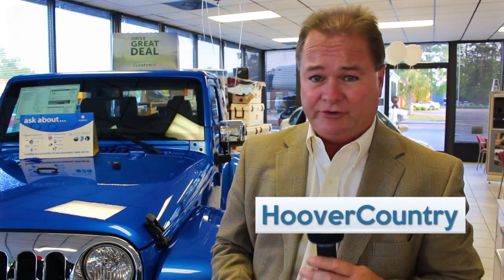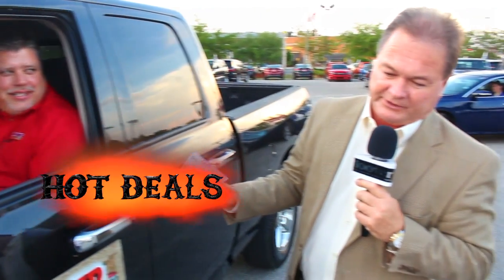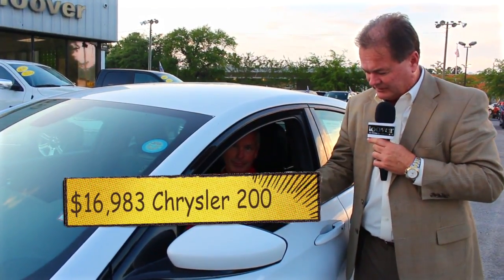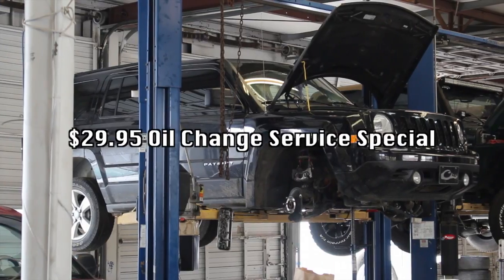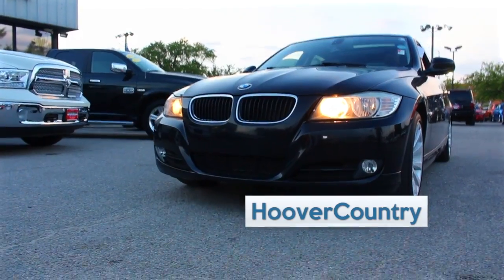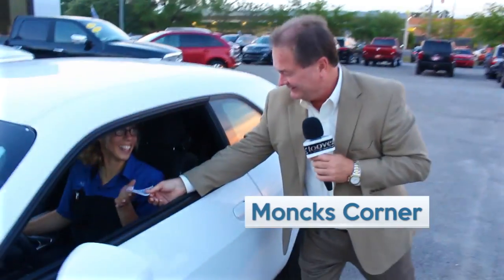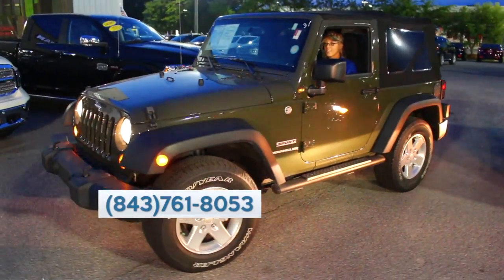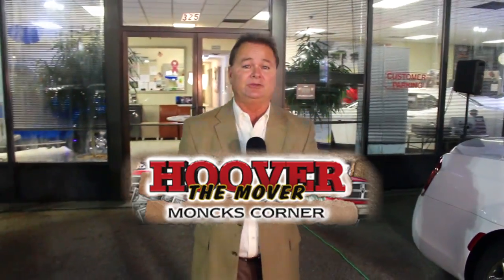Hoover Country TV Show - Chrysler, Jeep, Dodge and Ram - Moncks Corner, SC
If you see a vehicle your interested in please give the dealership a call today
Sundays on Channel 5 News Charleston SC at 12:30 Noon.

TV Show Produced by: SocialMotive Media with Chad Dolbier